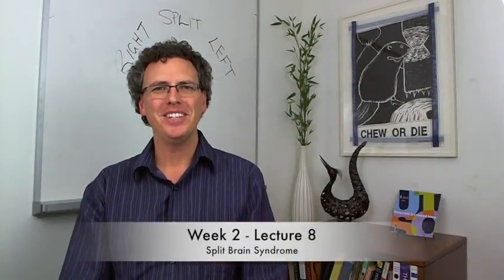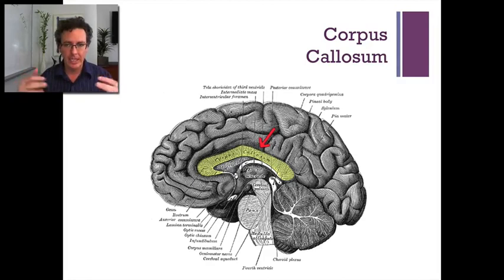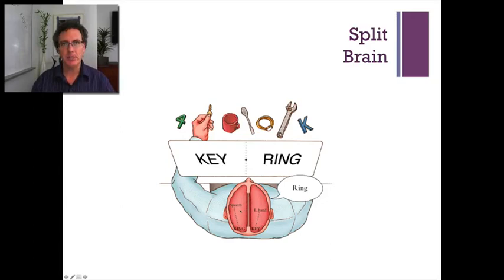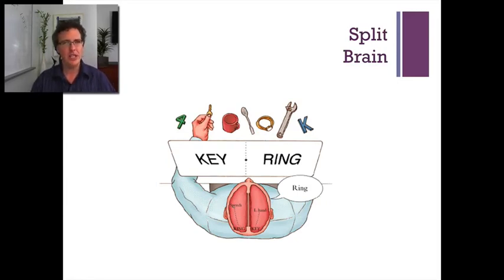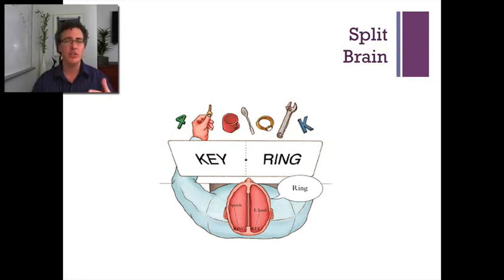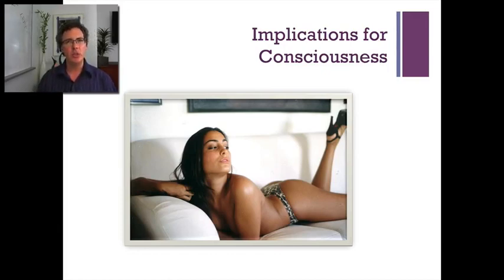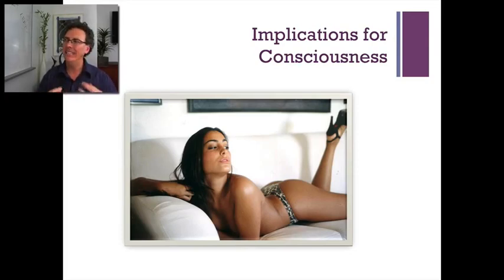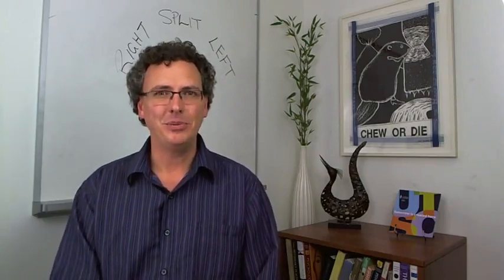Lecture-16 Split Brain(Introduction to Psychology)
Introduction to Psychology Lecture Series